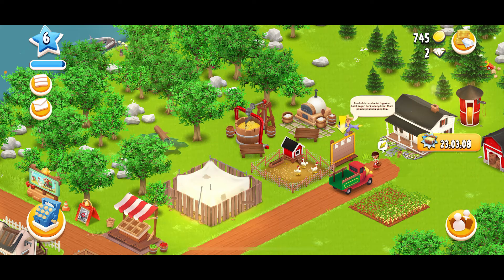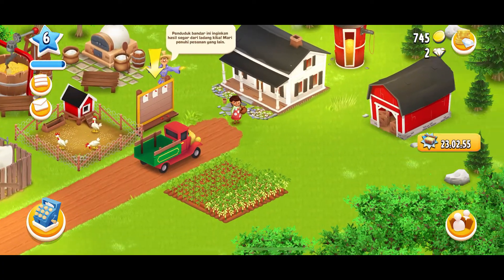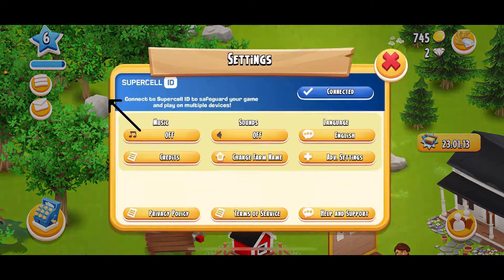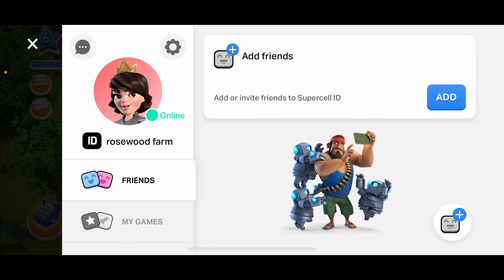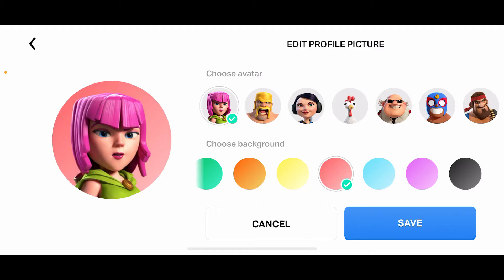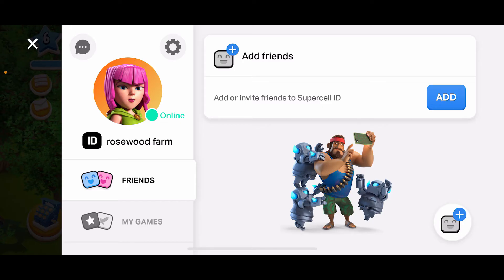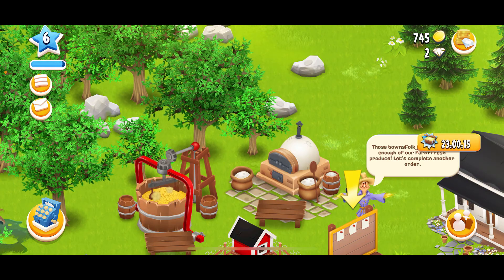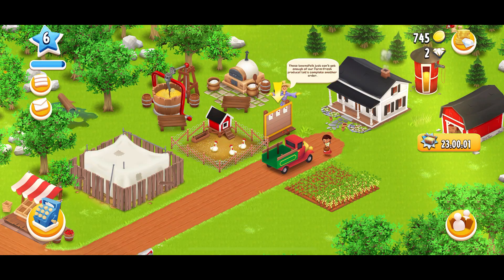How To Change Your Profile Picture In Hay Day 2023?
Ready for a new look? Learn how to change your profile picture on Hay Day and give your farming avatar a fresh appearance. In this tutorial, we'll guide you through the steps to ensure you can easily update your profile picture, adding a personal touch to your virtual farm. Watch now to discover how to change your profile picture on Hay Day!